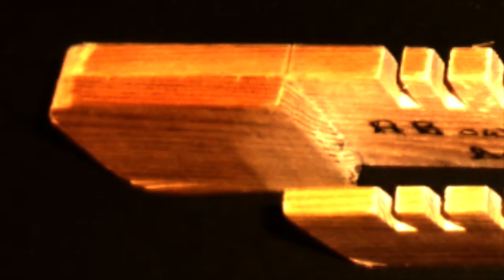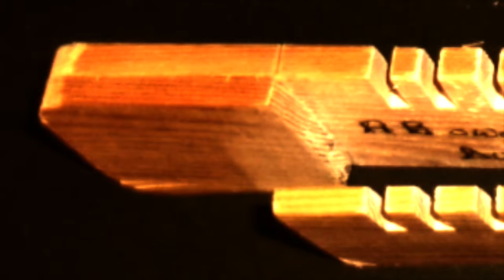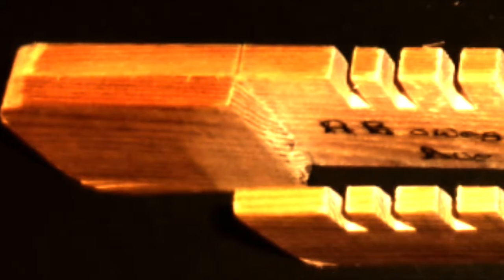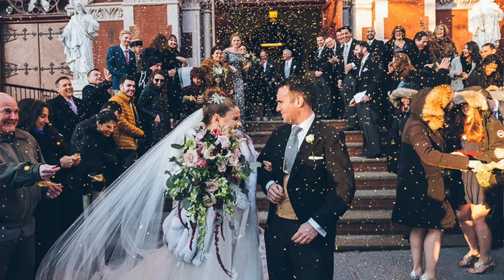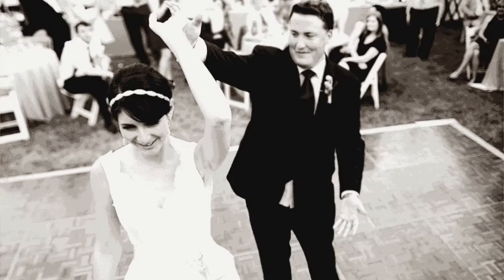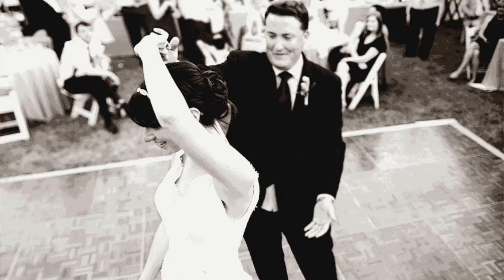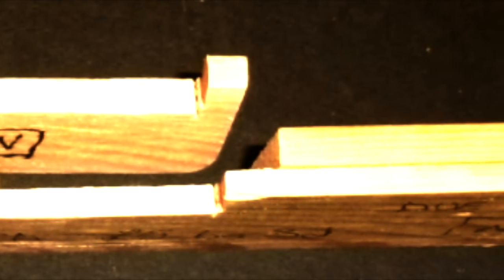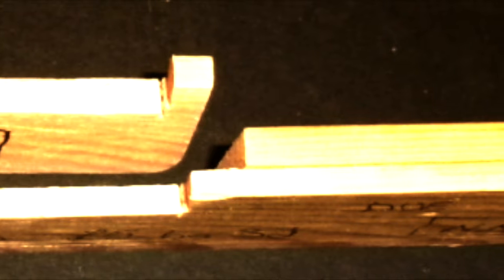The Tally Stick by Jarold Ramsey read by A Poetry Channel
For my friend, Peter Frasca, by request.